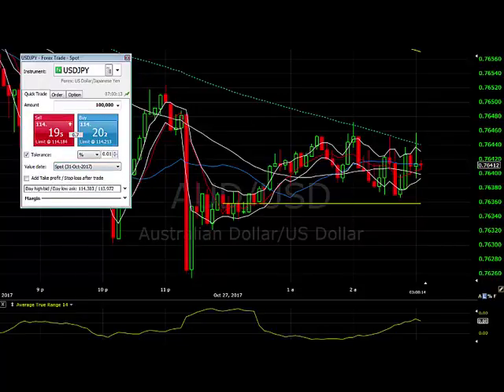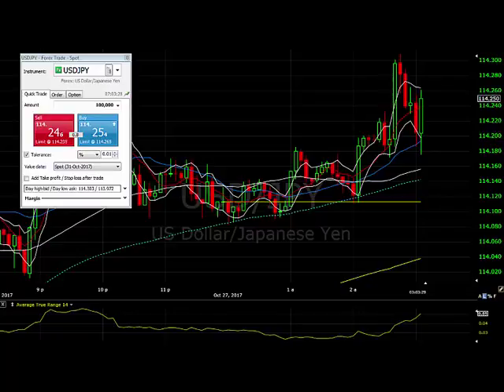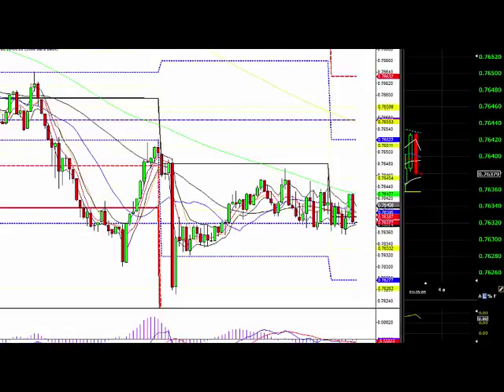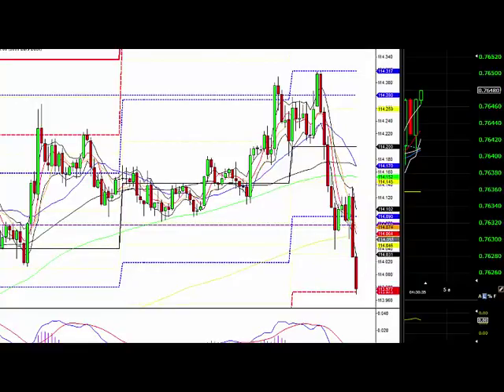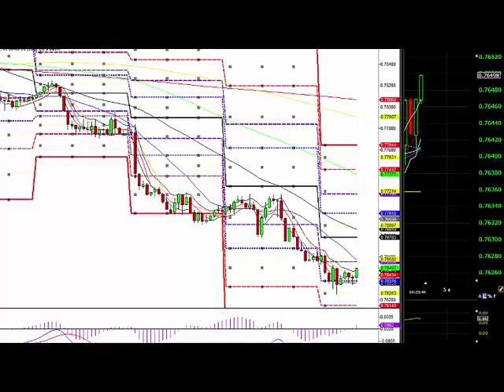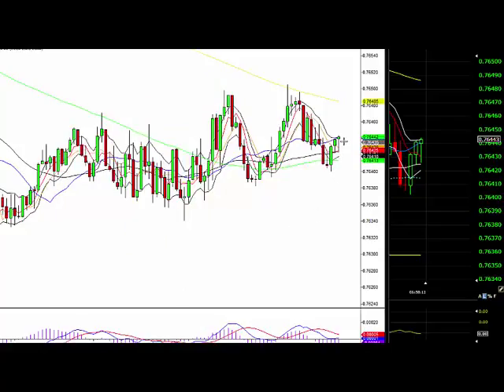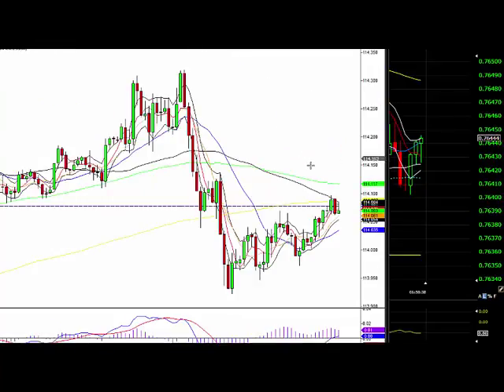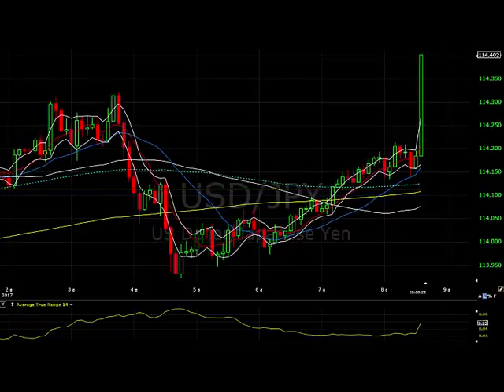One winer one loser today - Friday's live trading video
Two trades taken this morning. It was a case of the runners not running far enough but the gains were protected ahead of the news...